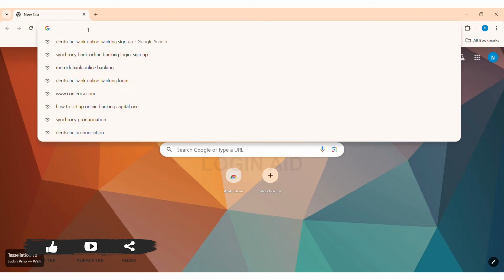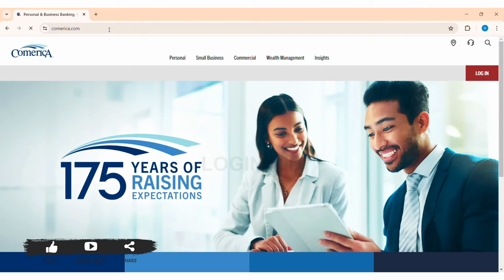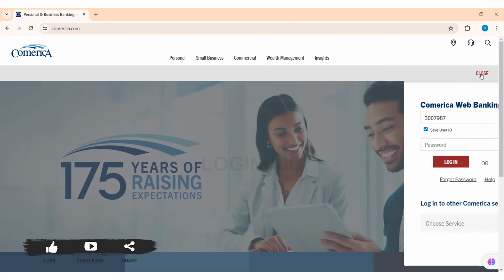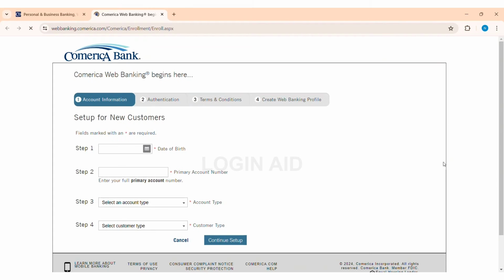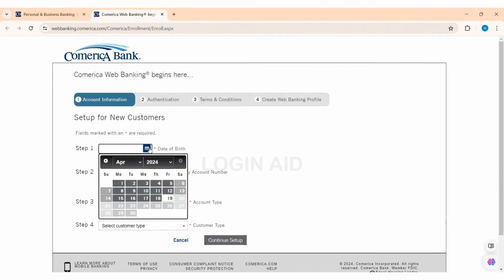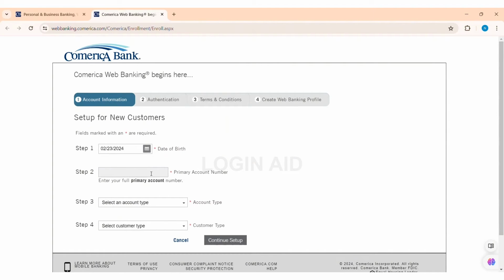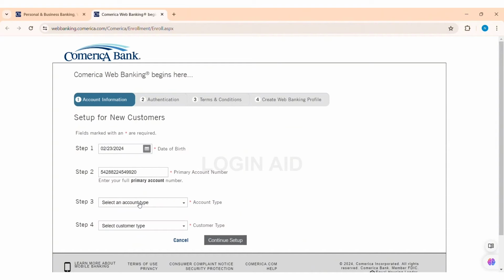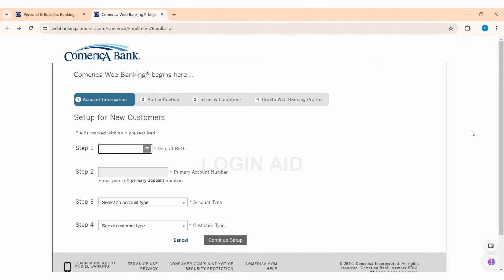How To Sign Up Comerica Bank Online Banking 2024 | Create/Register Comerica Online Banking Account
Embark on a journey of financial empowerment with Comerica Bank Online Banking! Our comprehensive tutorial guides you through the seamless sign-up process, ensuring you gain access to a wide range of banking services tailored to your needs. Take the first step towards financial freedom and join Comerica Bank's trusted online platform today!